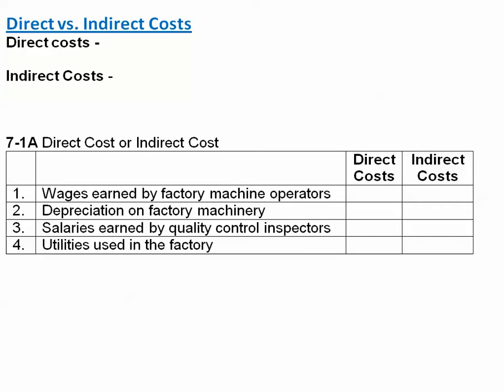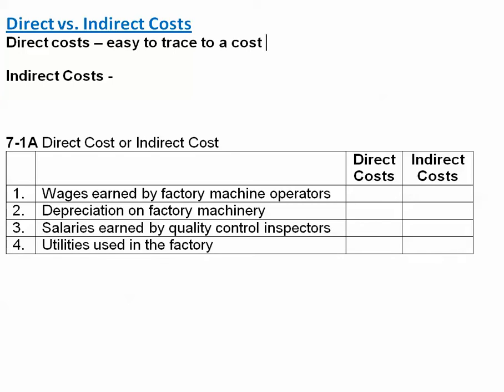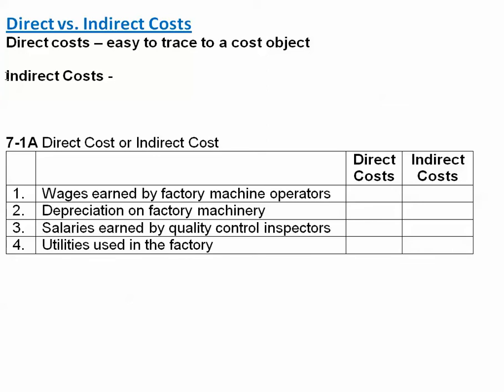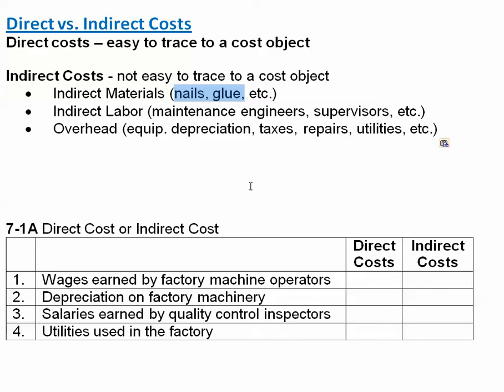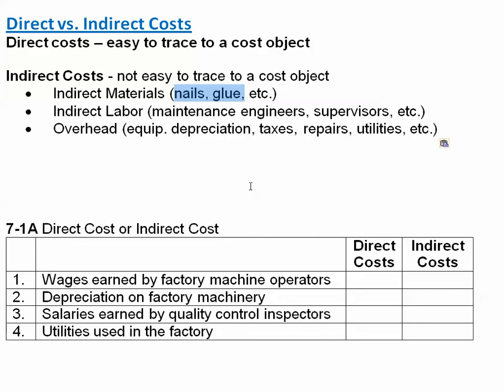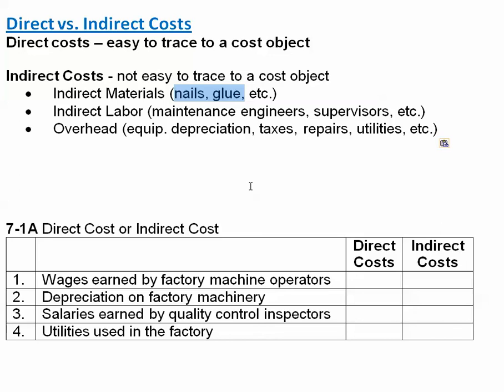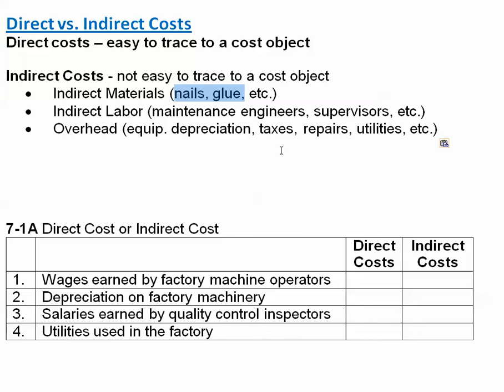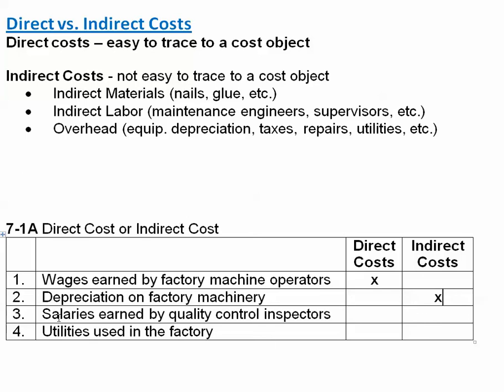Mod 7 4.2 Direct vs. Indirect Costs